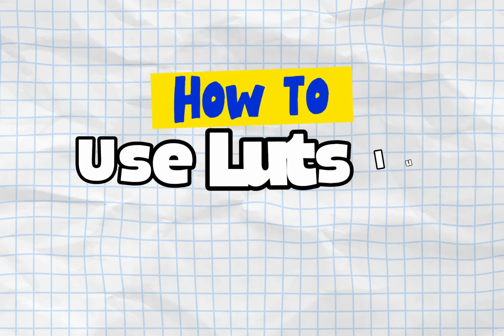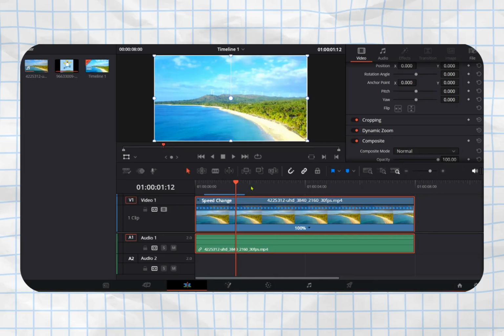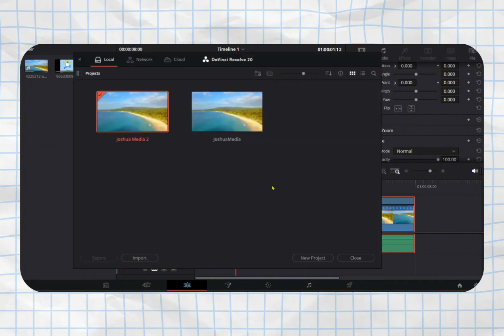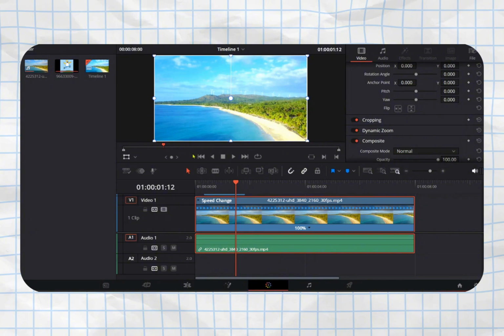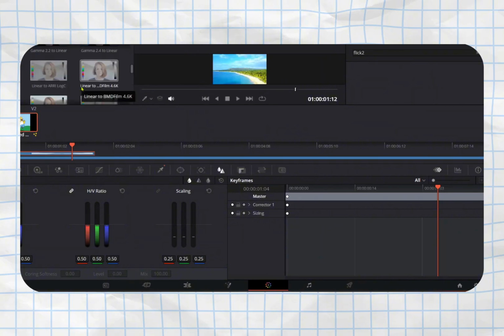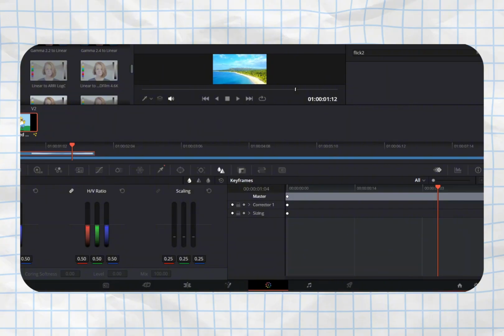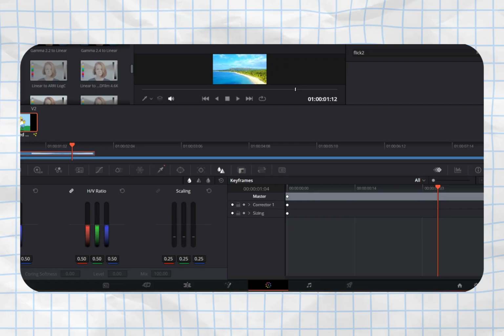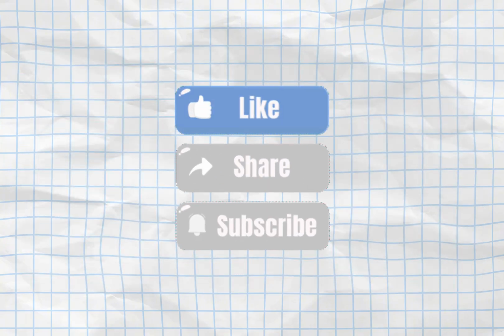How To Use Luts In Davinci Resolve Quick (Full 2025 Guide)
Unlock the full potential of Davinci Resolve 2025 with our comprehensive guide to mastering LUTs! In this video, we'll take you by the hand and show you how to create stunning visuals with ease. From understanding the basics of LUTs to advanced techniques for color grading, we'll cover it all. Whether you're a beginner or an experienced editor, this tutorial is designed to help you get the most out of Davinci Resolve's powerful LUT features. So sit back, relax, and let's dive into the world of LUTs in Davinci Resolve 2025!